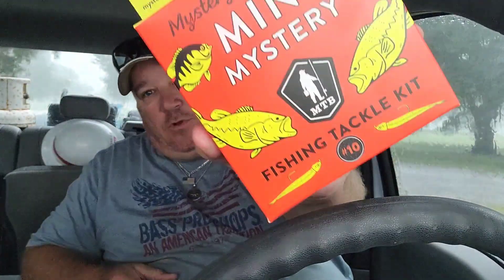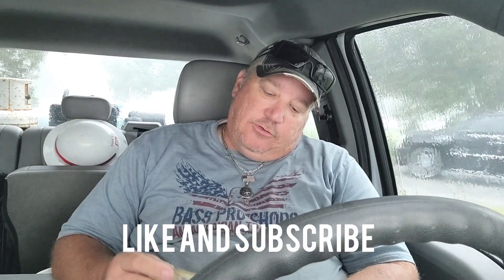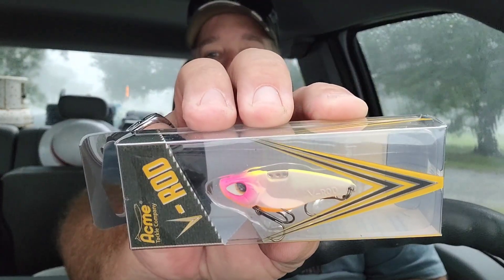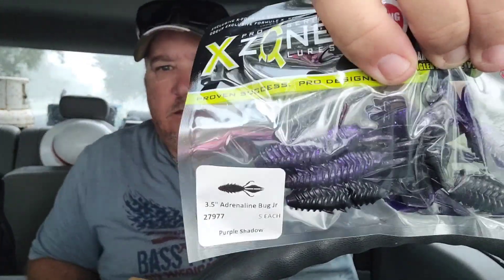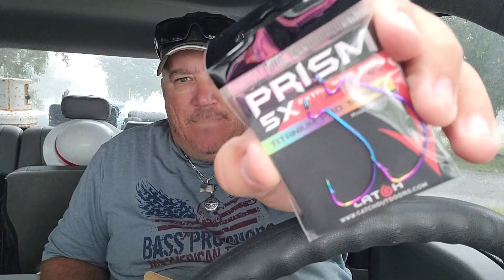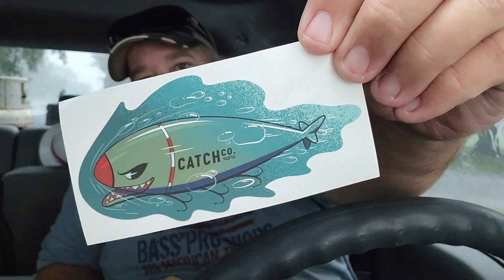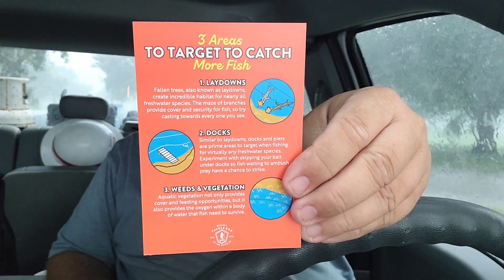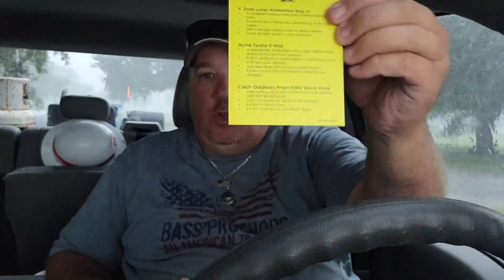Mini Mystery Tackle Box #10 unboxing